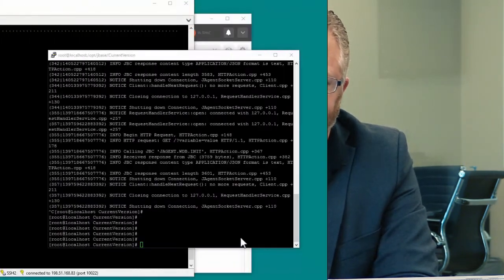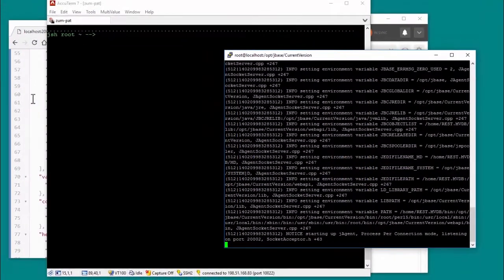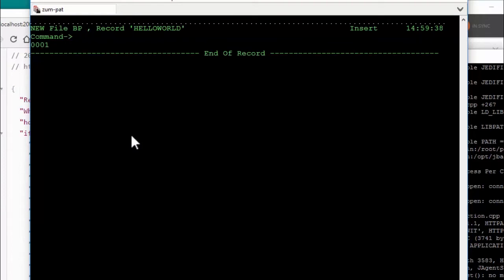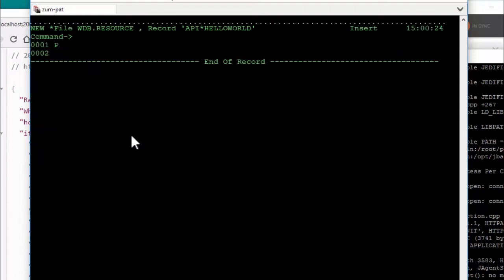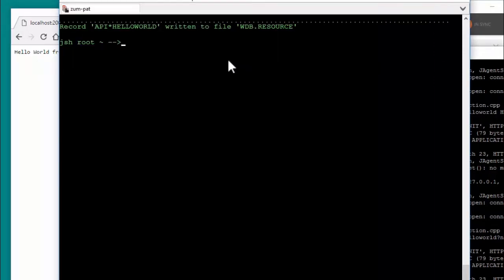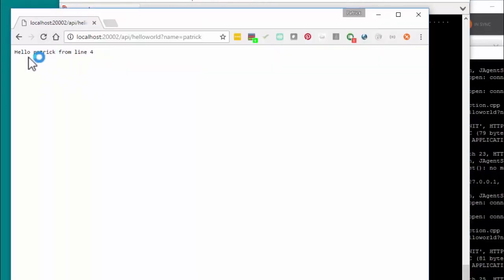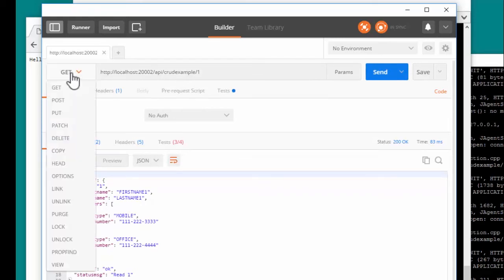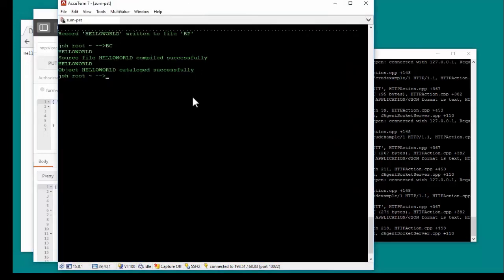RESTful Services and Web APIs with Pick MultiValue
With RESTful Services, MultiValue systems can receive requests from JavaScript and return results back using JSON, exposing your PICK programs to every language environment without proprietary APIs. jBASE includes native RESTful services and this functionality is now available for D3, Universe and Unidata using MVConnect. MVConnect retails for $2,995 and more information can be found